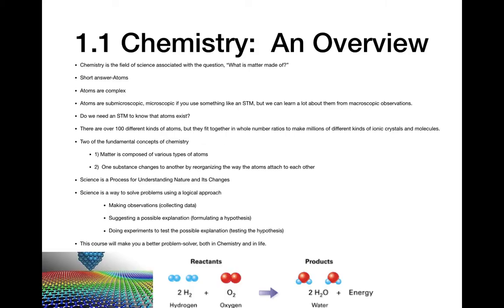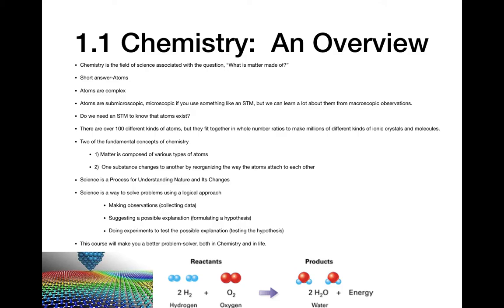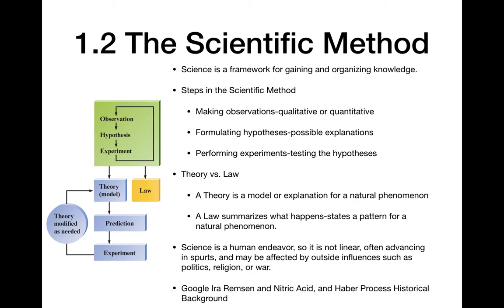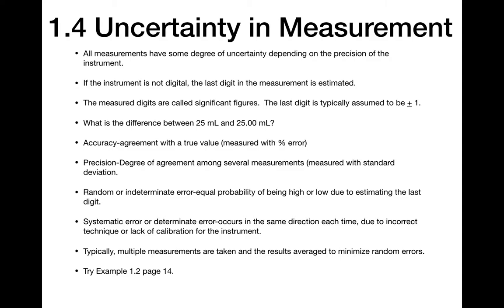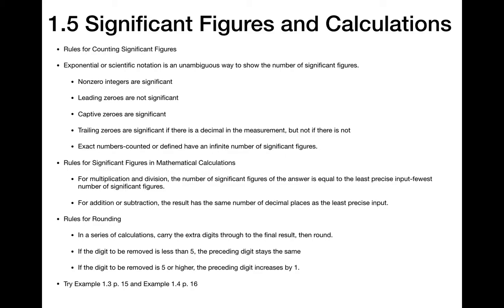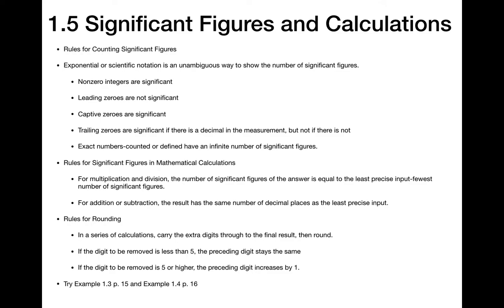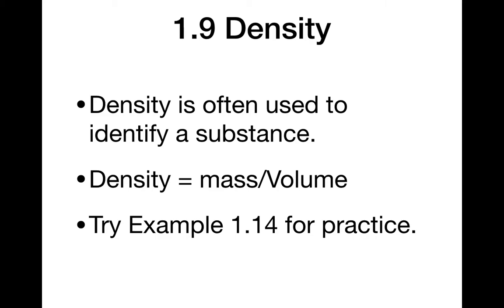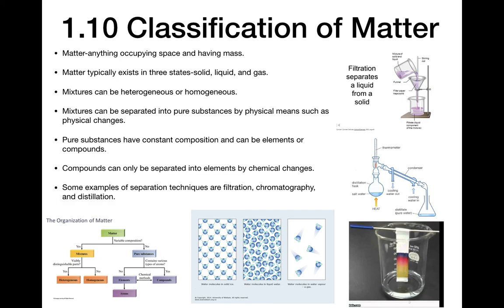APChemKokerCh1Z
Lecture for Chapter 1-Zumdahl by Mr. Koker for AP Chemistry